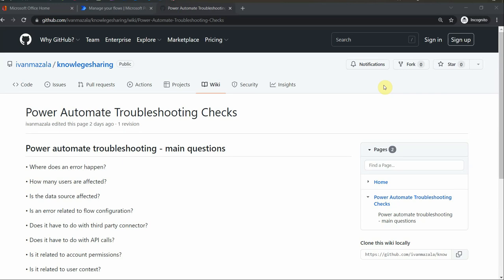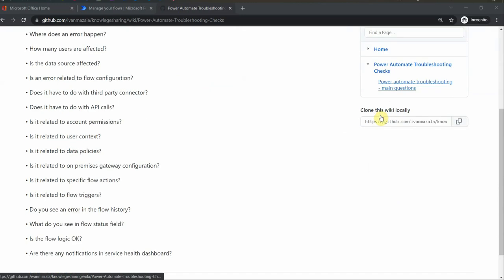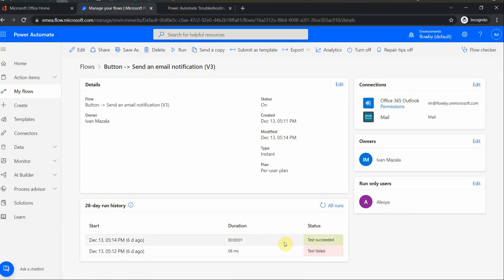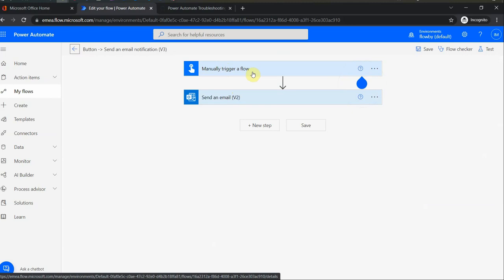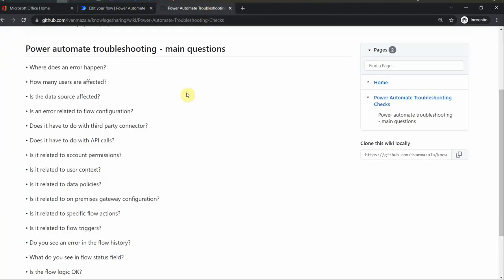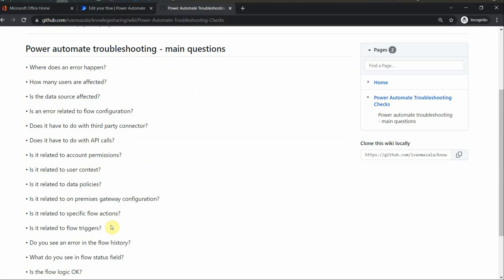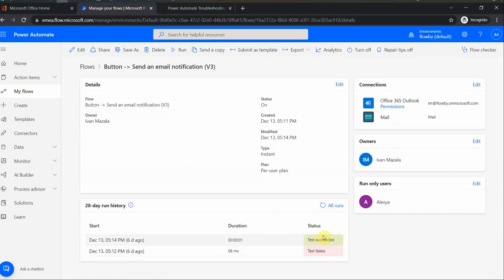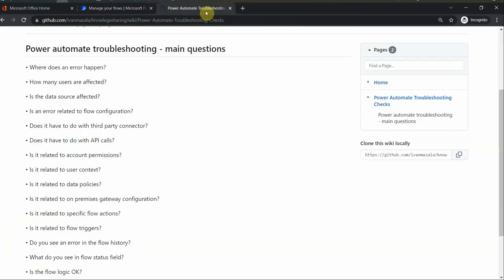Power Automate | Troubleshooting checklist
an intro how to go about your flow troubleshooting